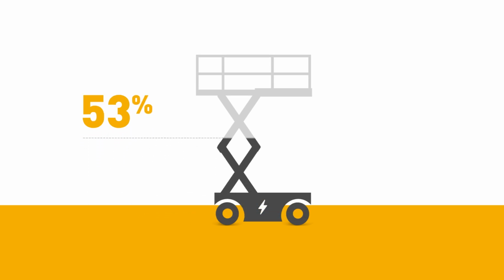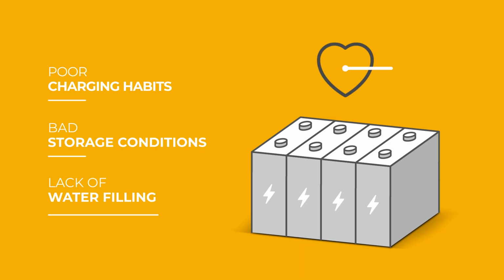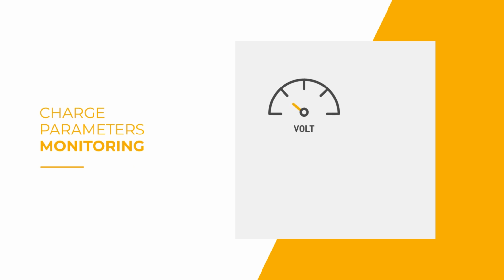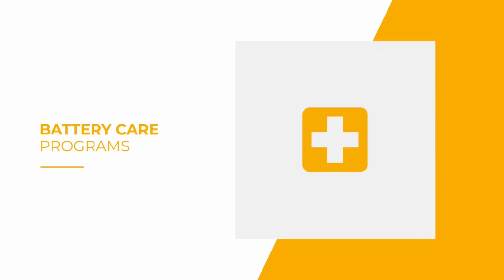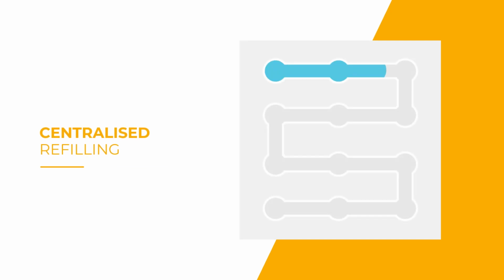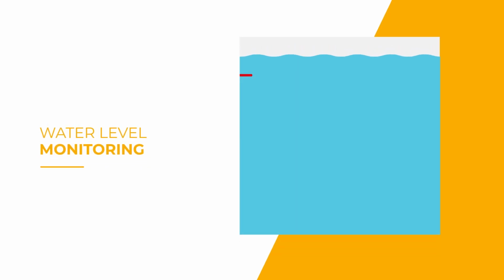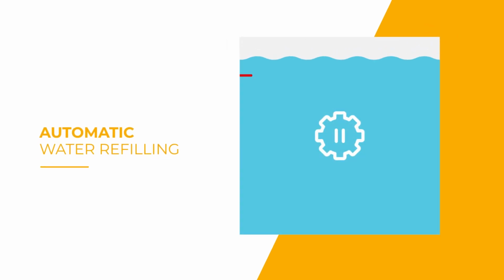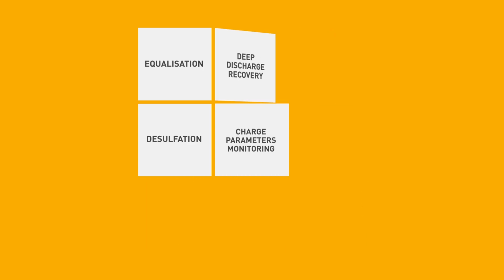Haulotte Activ'Energy Management - United Equipment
The Haulotte Activ'Energy Management system optimizes the operation and lifespan of your batteries. The smart CAN charger perfectly adapts to battery conditions for optimal charging parameters, performing the ideal charging cycle for battery care.

Combined with a centralized, automatic waterfilling system, battery replacement and operating costs are significantly reduced.